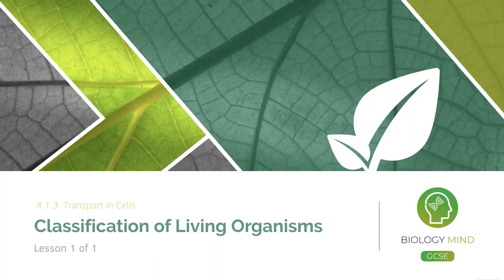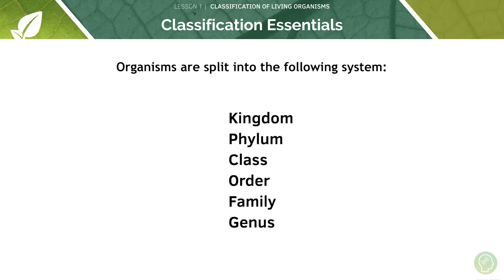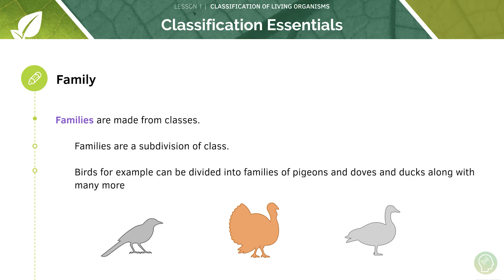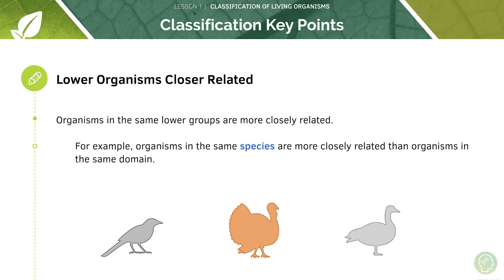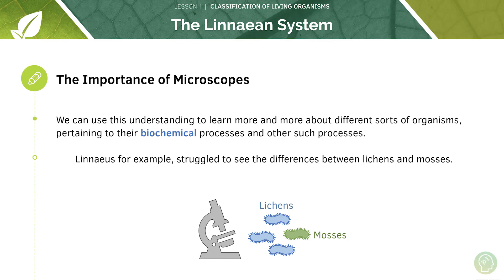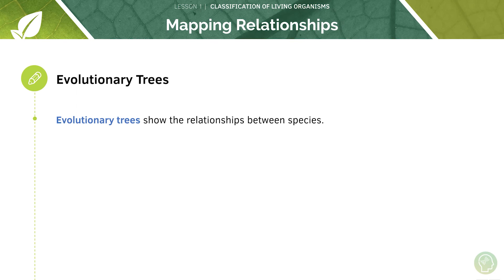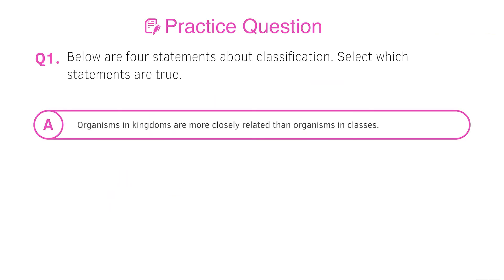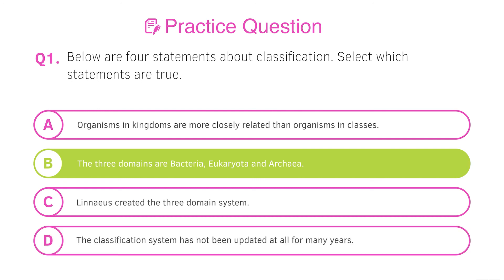GCSE Biology: Classification of Living Organisms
Today’s Video is on Classification of Living Organisms from the GCSE Biology AQA Specification and feel confident about exam technique! ✅

GCSE Biology especially for AQA can be tough but fortunately we’ve made this tutorial to help you score the A* you need for questions on FossilsClassification of Living Organisms.✅

1. Classification Basics (1:22)
2. Understanding Linnaeus Classification (4:43)
3. Evolutionary Trees (5:09)